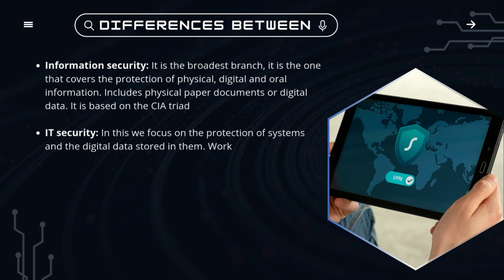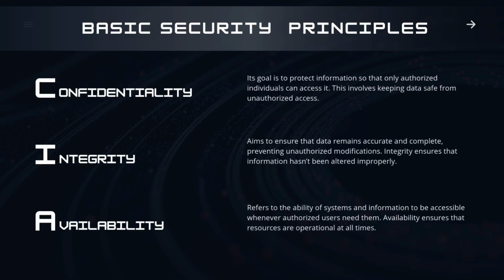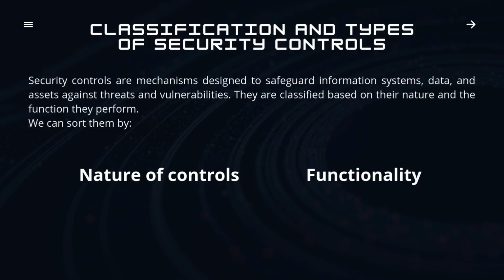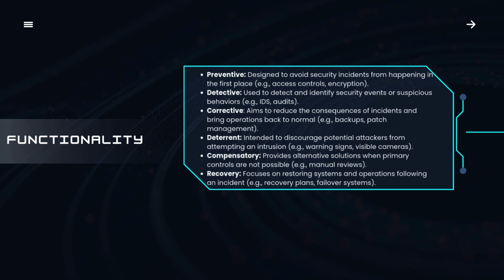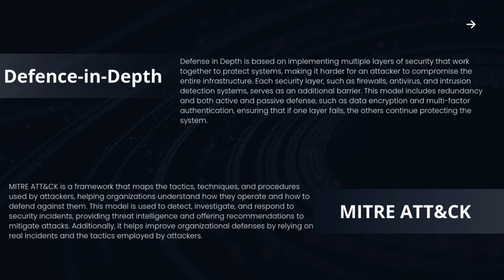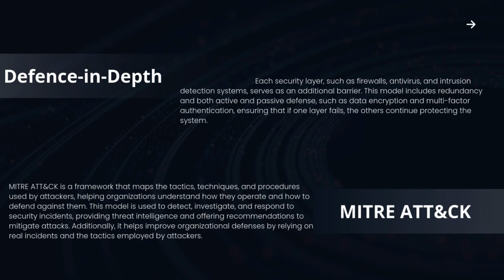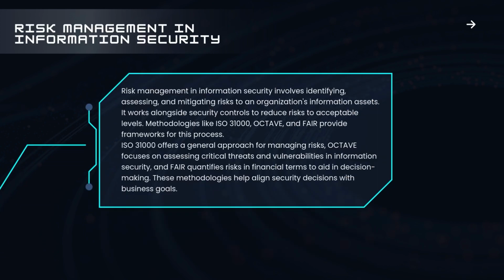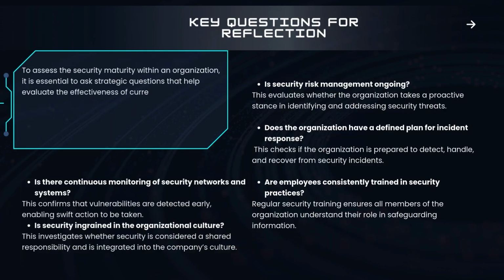Security Control Systems